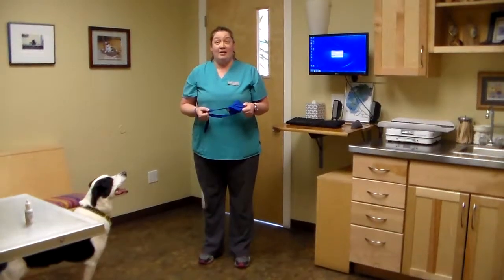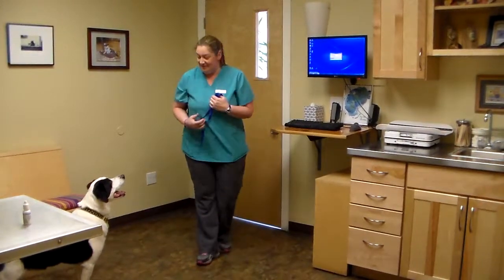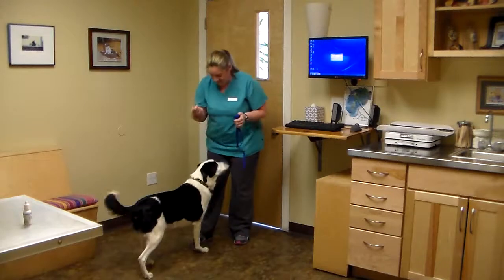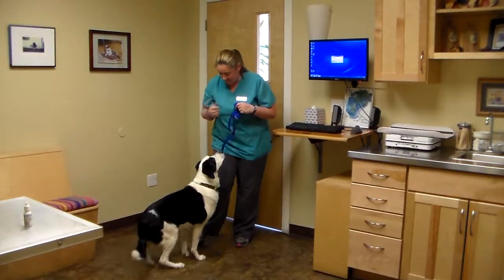12 Apply a Nylon or Leather Muzzle to a Dog